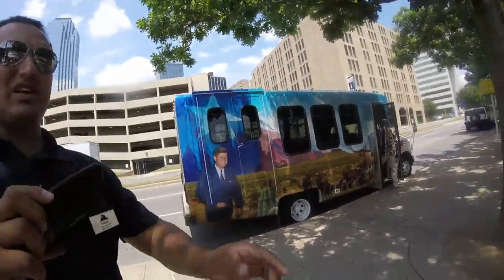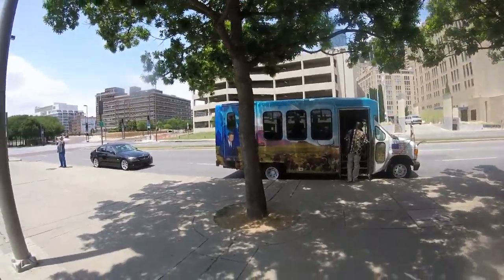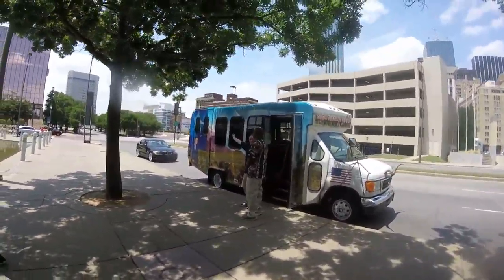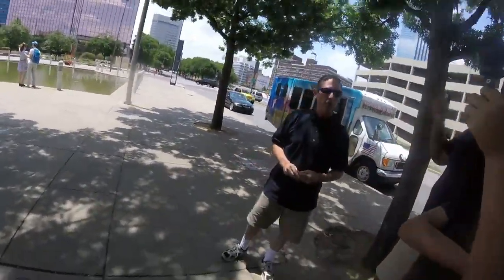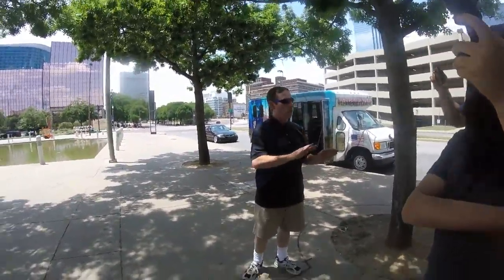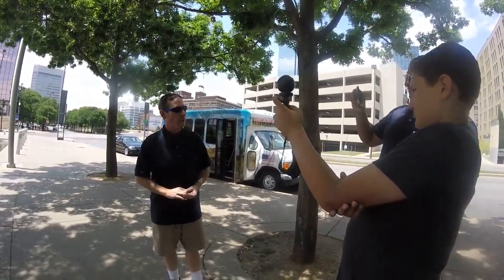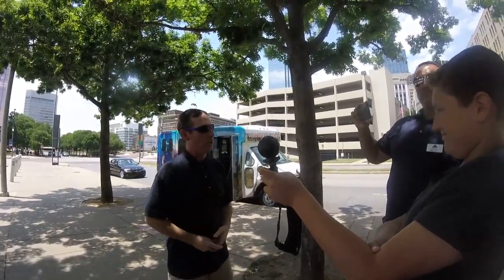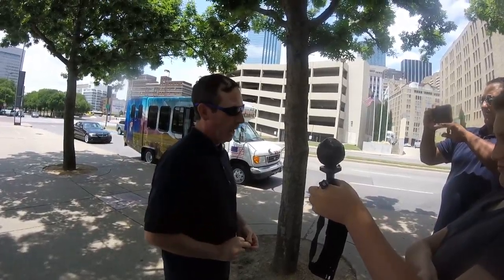Dallas Sightseeing tour at Pioneer Plaza in downtown !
Dallas City Tours is a sightseeing passenger bus tour located in downtown Dallas, Texas our 1 hr 30 min combined tours will show all the historical attractions locally with a modern twist. We offer 2 tours at one price $25.00 ,  a 45 minute Dallas sightseeing tour that highlights Dallas Texas best features, our tour then transforms into a 45 min JFK assassination tour that will show  you what really happened to JFK that fatal day. Each of our tours has a Narrator / Actor at all times we also include a 40 inch LCD TV that shows video footage from November 22, 1963.

Linked Want to tour around the city of Dallas and see the sights that this great city has to offer? Maybe you would like to dissect the assassination of president John F Kennedy , well look no further our tour company takes you around the great city and chronicles a minute by minute journey of JFK 's last minute on earth. Dallas City Tour makes frequent stops in the great city and is the only tour company in America that goes inside Lee Harvey Oswald's home and the Texas Theater where he was later captured.
Dallas City Tour is a sightseeing passenger bus tour located in downtown Dallas, Texas our 1 hr 30 min combined tours will show all the historical attractions locally with a modern twist. We offer 2 tours at one price $25.00 , a 45 minute Dallas sightseeing tour that highlights Dallas Texas best features then our tour transforms into a 45 min JFK assassination tour that will show you what really happened to JFK that fatal day. Each of our tours has a Narrator / Actor at all times we also include a 40 inch LCD TV that shows video footage from November 22, 1963.

Dallas City Tour is also known for its 45 Minute all electric Cruizer tour only $15 per person , think about a souped up golf cart on Red Bull this cruizer tour will take you around the city showing you all the modern and historical sites in downtown Dallas.